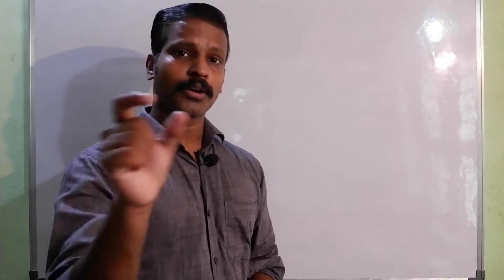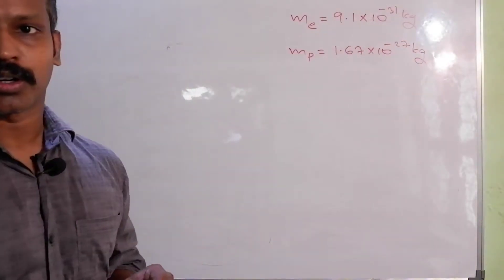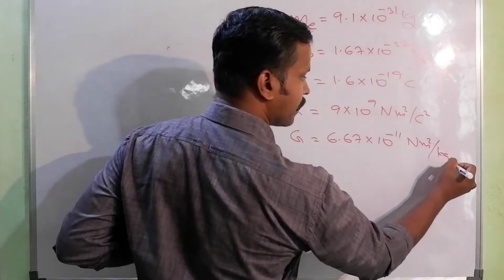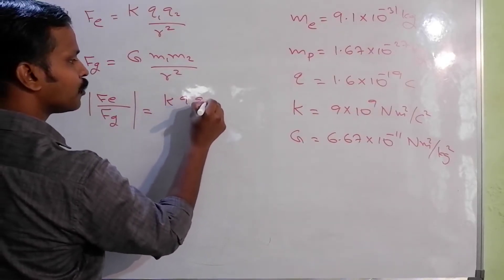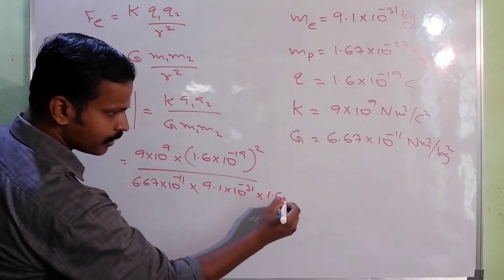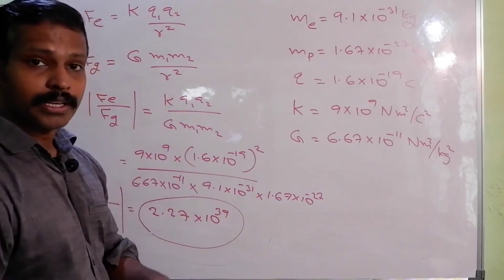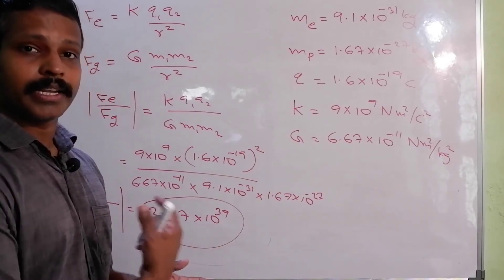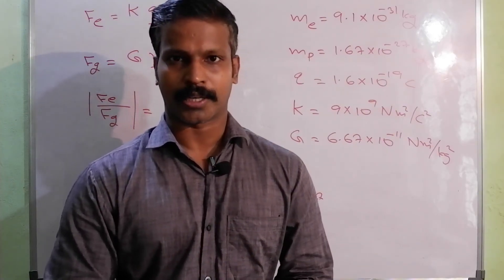Ratio Of Electrostatic Force To gravitational Force Of An Electron And A Proton/Electrostatics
Ratio Of Electrostatic Force To gravitational Force Of An Electron And A Proton/Electrostatics explained in malayalam